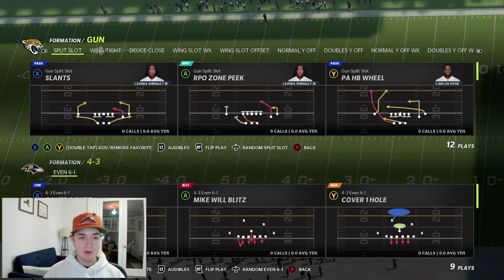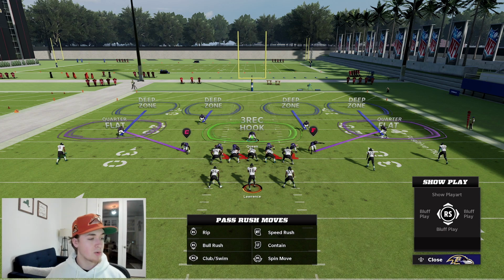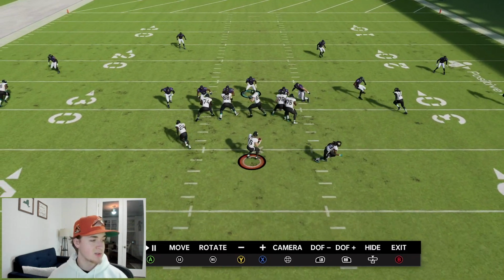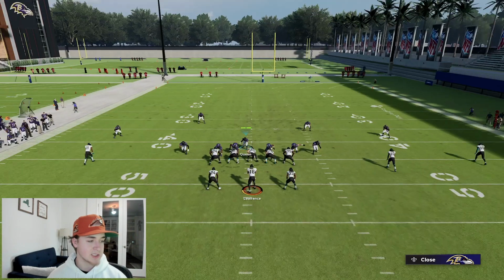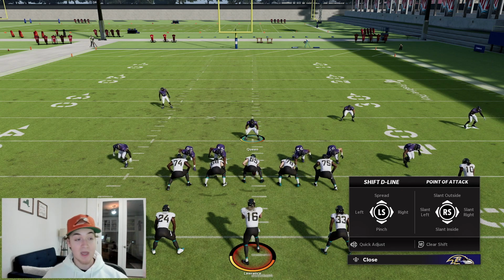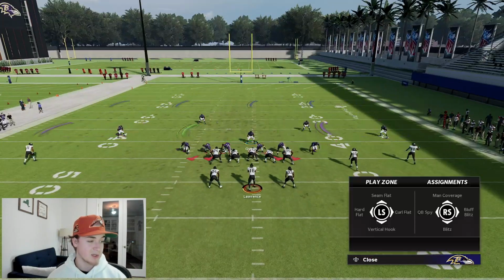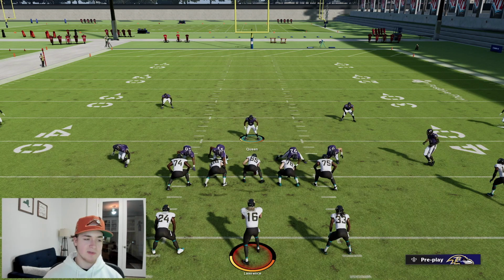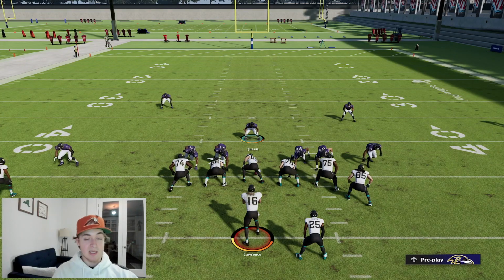You NEED This Defensive Scheme in Madden 22! BEST Pass and Run Defense!